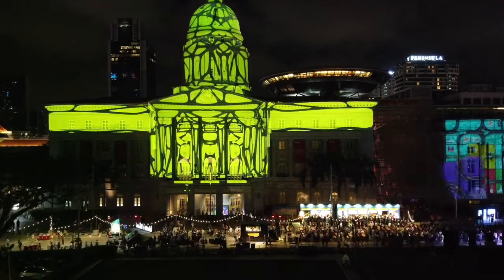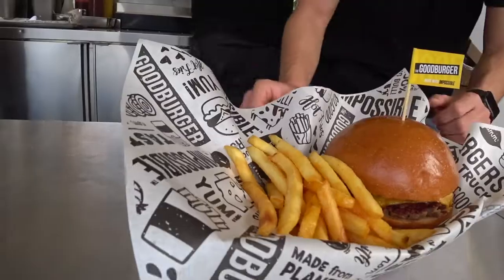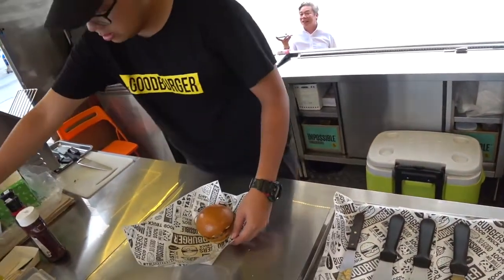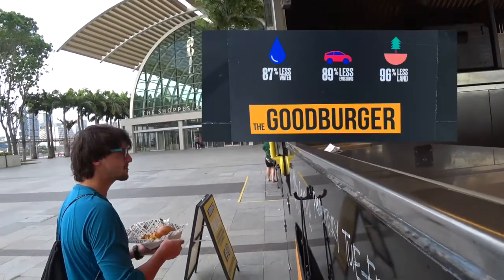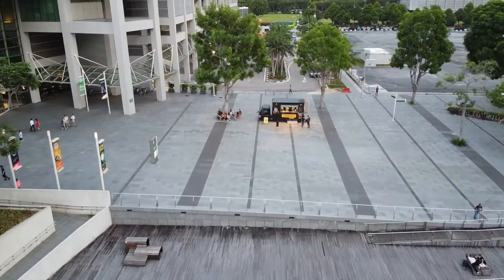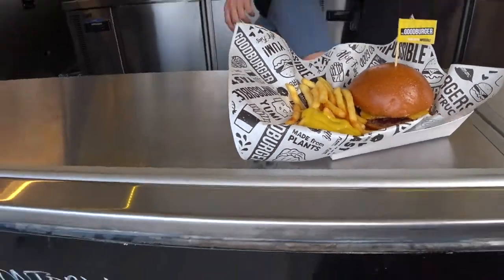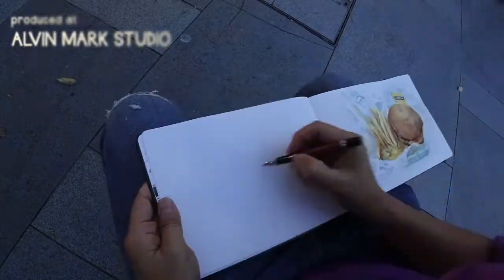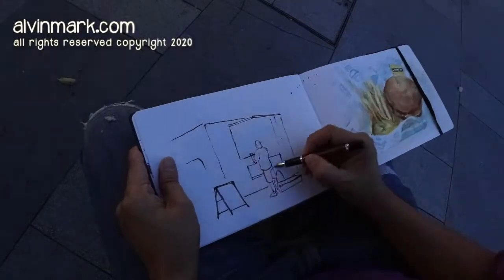THE GOODBURGER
I have been bumping in to them in the last 3 weeks. So it's time to meet them. Plant-based burger known as Impossible burger as flavours, aromas and textures similar to meat. Would you try it?